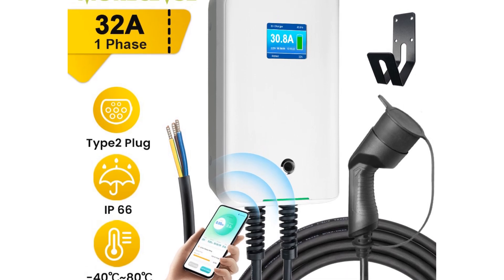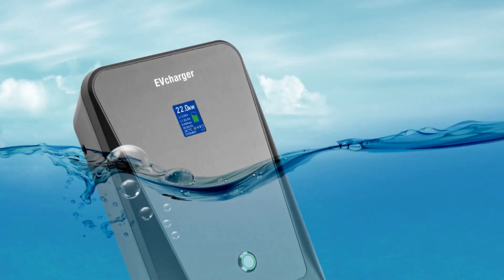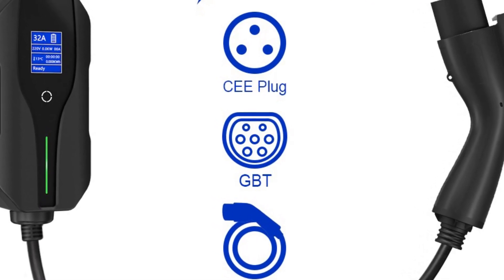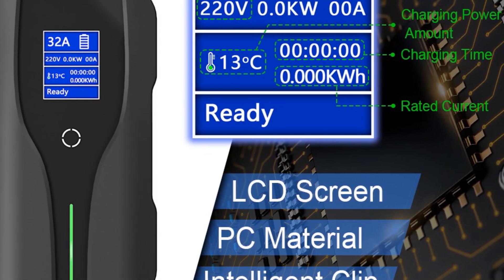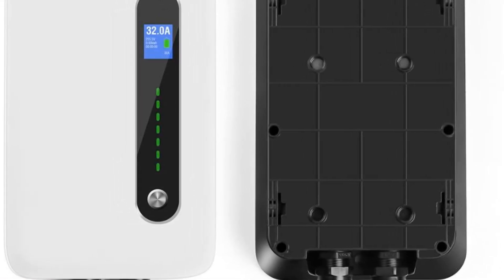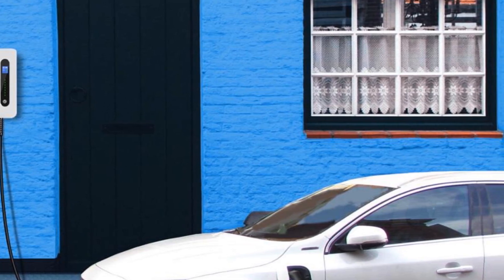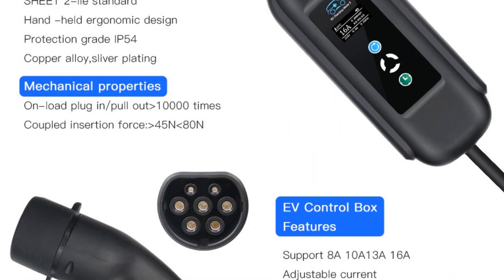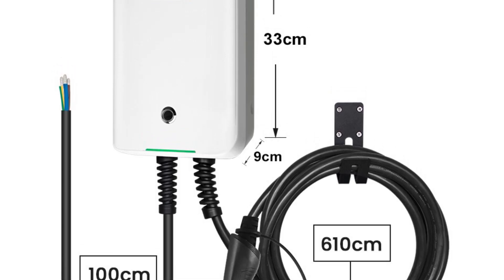Top 5 EV Chargers: Which one is right for your electric vehicle?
In This Video, I Listed the Top 5 Ev Charges 2023, You Can Check Out the Latest Price or Purchase in the Description Below!

05.ELECVLIFE EV Charger

04.GBT EV Charger

03.Lefanev EV Charger

02.KOLANKY EV Charger

01.MORECEVSE EV Charger

If you own an electric vehicle, having a reliable and efficient EV charger is essential. In this video, we'll be reviewing the Top 5 EV Chargers of 2023 to help you find the perfect charging solution for your electric vehicle. From fast charging capabilities to compatibility with different vehicle models, our experts have thoroughly tested and analyzed each charger on our list. Join us as we dive into the features, pros, and cons of these top-rated chargers. Don't miss out on this comprehensive guide to EV chargers!